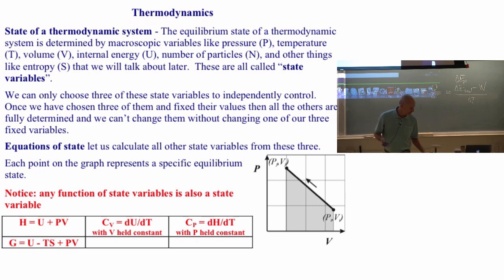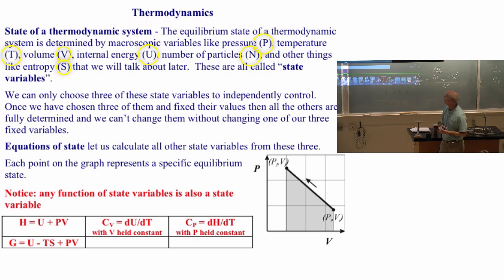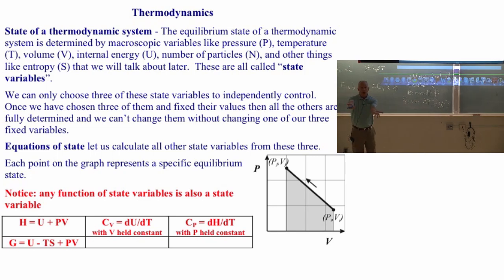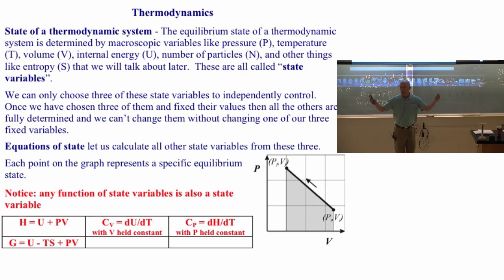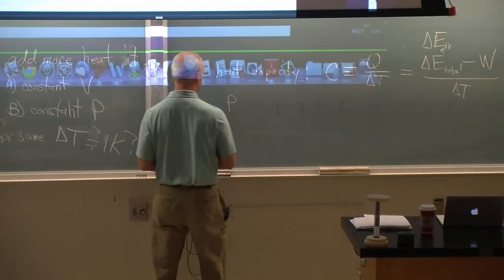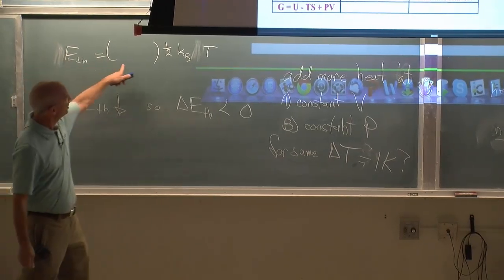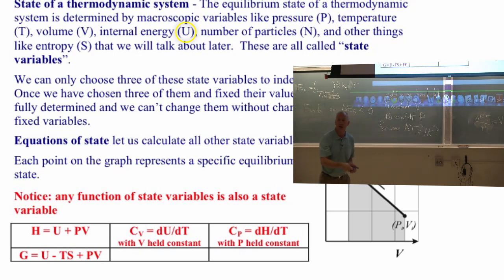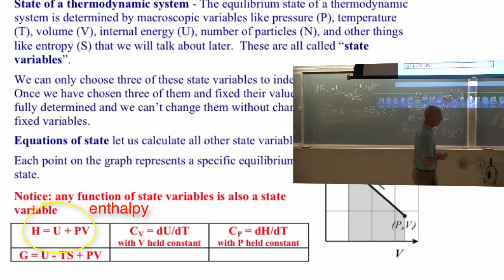Lecture 8 part 4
introduction to thermodynamics: state variables